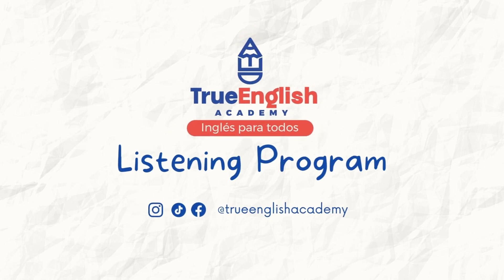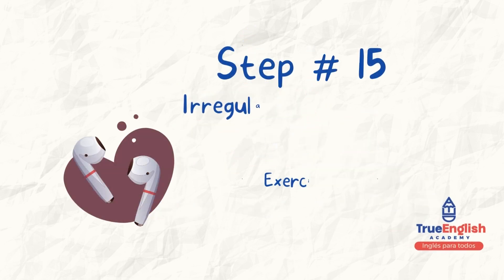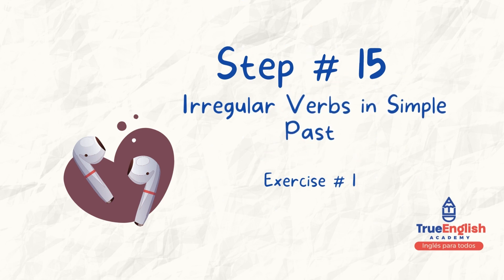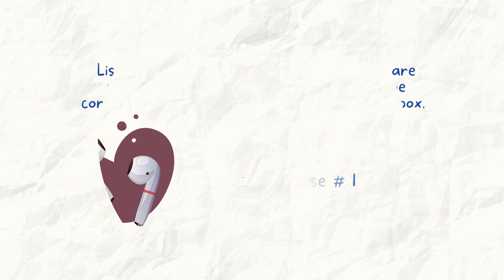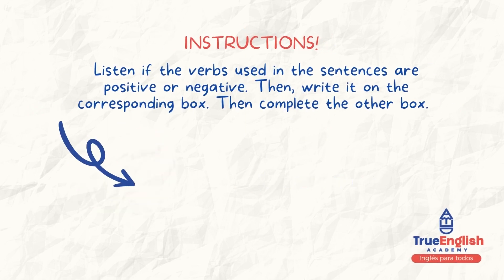Step # 15 - Listening - Irregular Verbs in Simple Past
🔥 Llega a YouTube el primer reality de enseñanza del idioma inglés ▶ THE OEB CHALLENGE.

Para conocer más de este sistema que desarrollé, visita y descubre mi método 100% efectivo con el que aprendes inglés sí o sí en sólo 10 meses. ¡Decídete ya a cambiar tu vida!